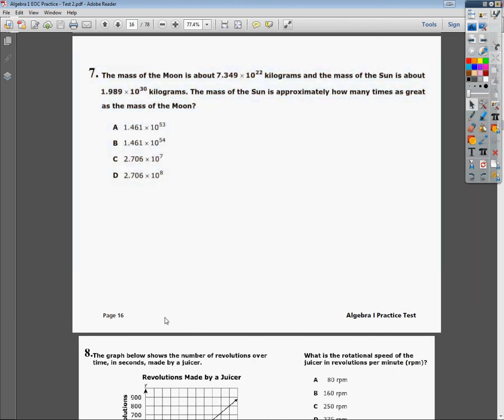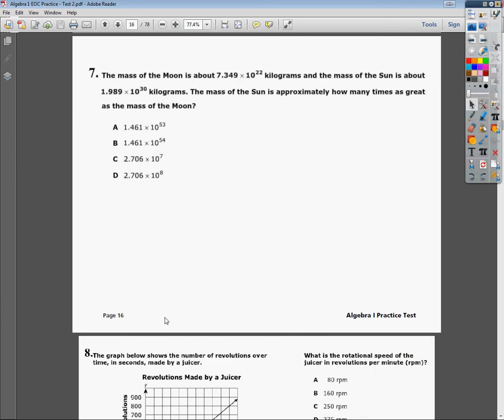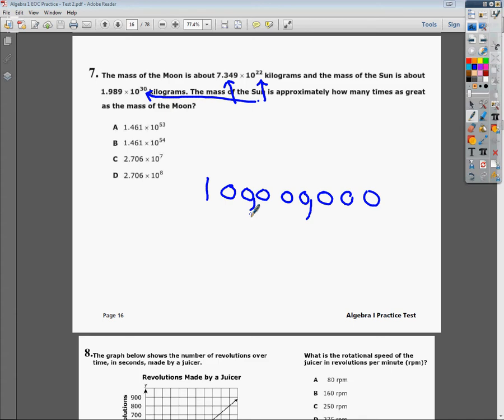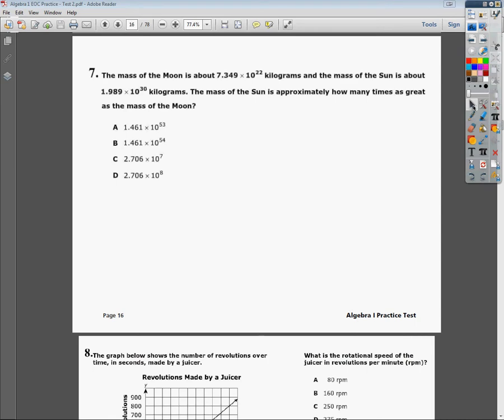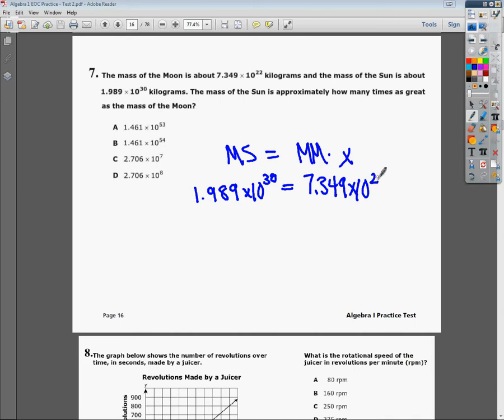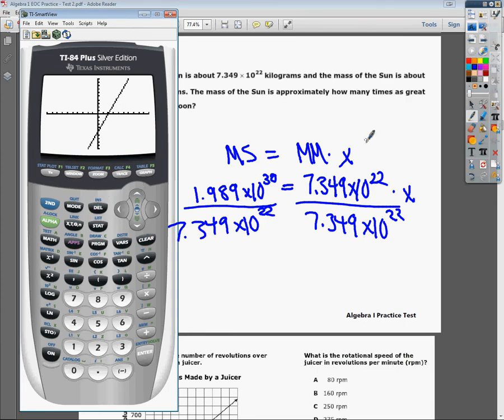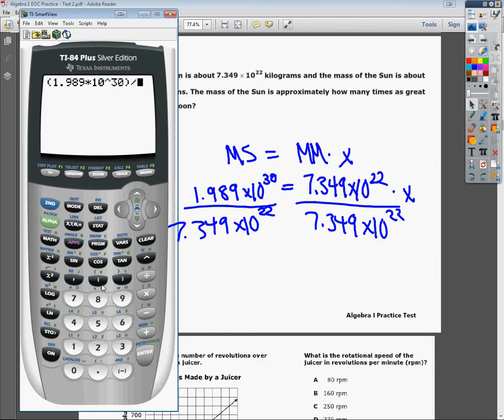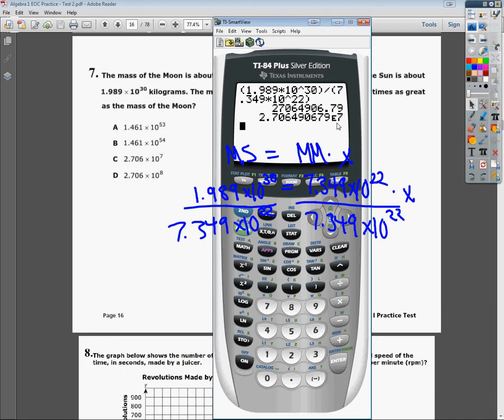Question 7 - Practice Test 2 - Tennessee EOC Algebra 1 (2015 "New" EOC Practice - Question 7)